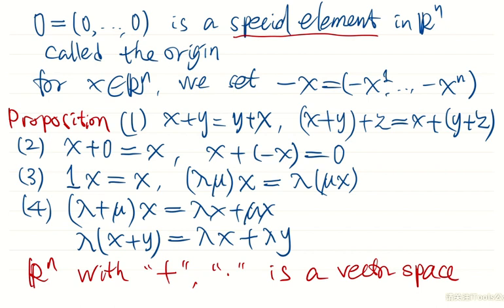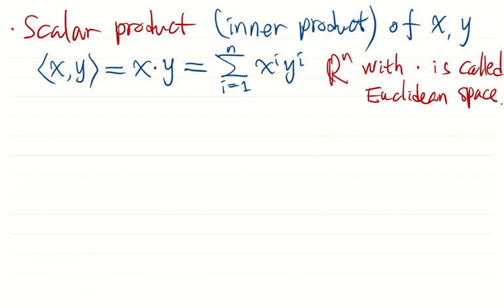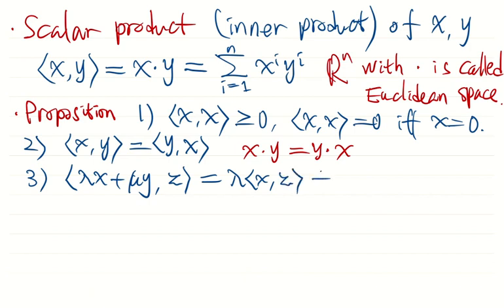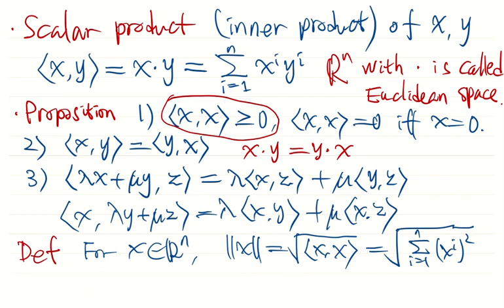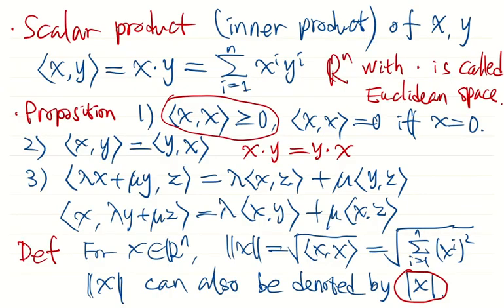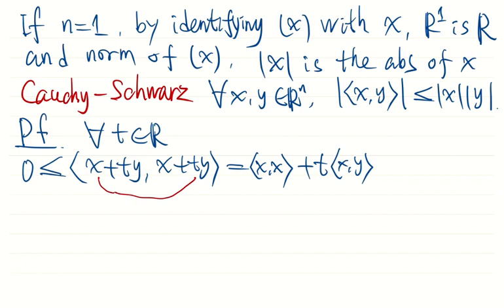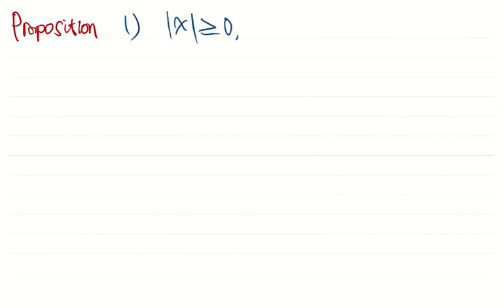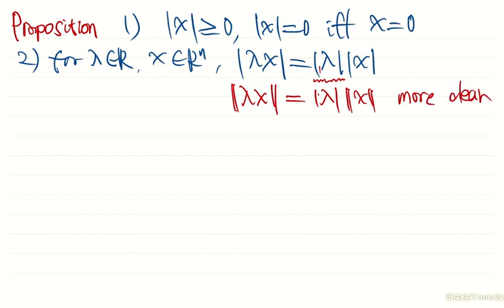00 linear structure, euclidean space 2